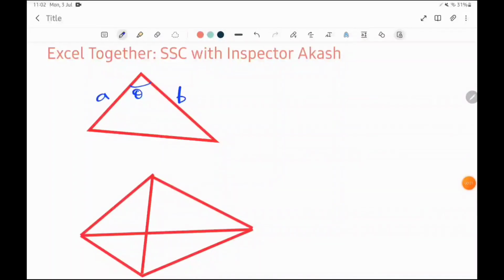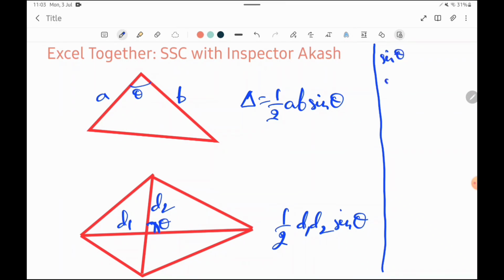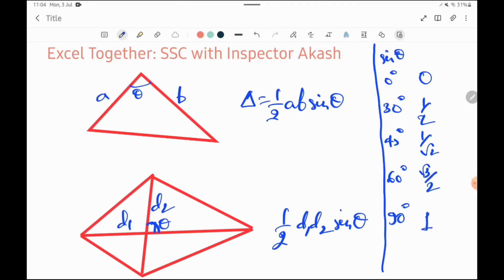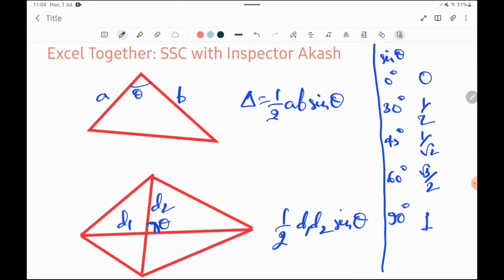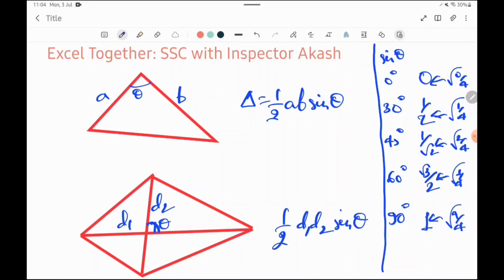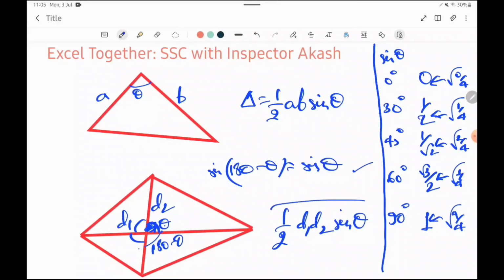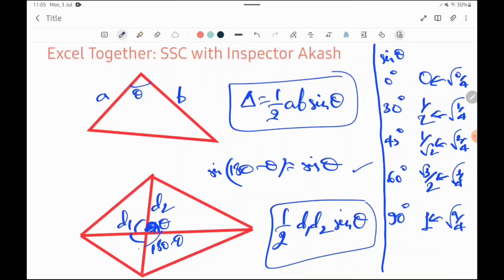Area of any General Triangle & Quadrilateral | Values of Sin | Geometry for SSC CGL CHSL 2023 Pre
Area of any General Triangle or General Quadrilateral

Join our telegram channel @ExcelTogetherSSC

super100 sscexams ssccgl ssccgl2023 geometryforssc exciseinspector triangle area sscchsl cglpre exceltogetherssc mathematics area abhinaymaths theorems excise inspector how to crack ssc cgl 2023 ssc chsl Ssc cgl geometry geometry for ssc exams ssc chsl 2023 ssc cgl chsl area of any triangle quantitative aptitude excel together ssc inspector akash ssc cgl 2023 pre important results and theorems area of any quadrilateral